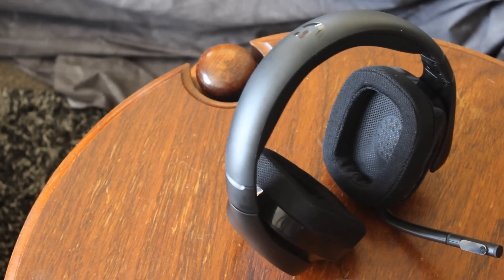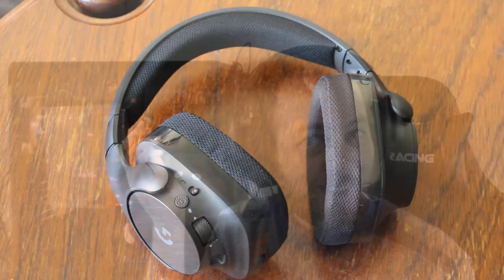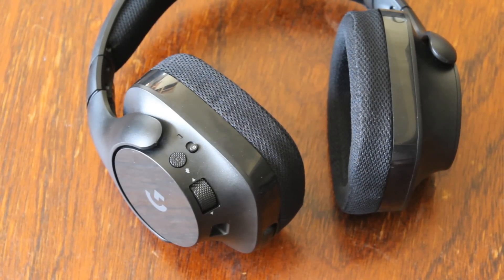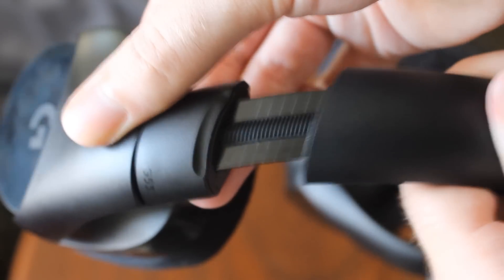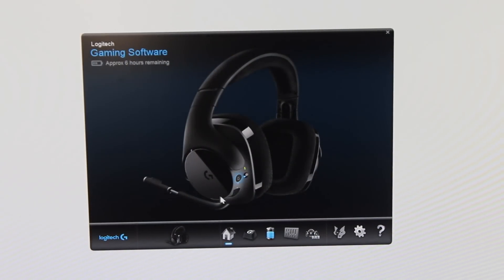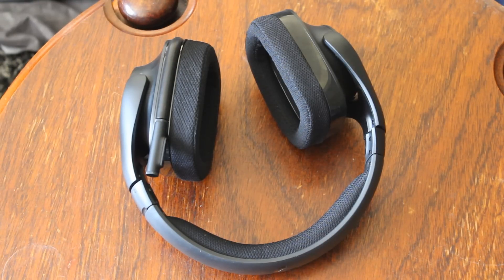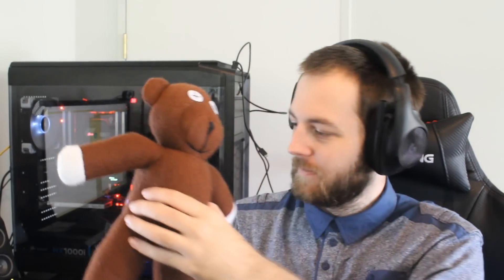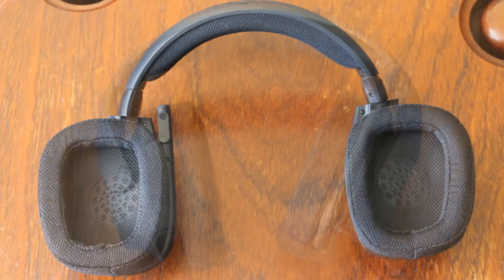Logitech G533 Wireless Gaming Headset Review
Lets check out another pair of 7.1 wireless headphones from Logitech!